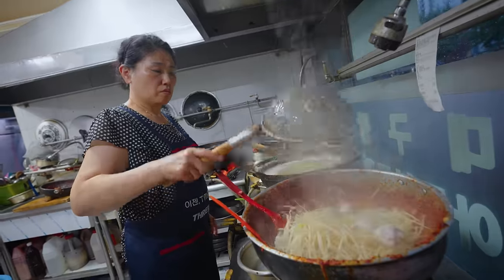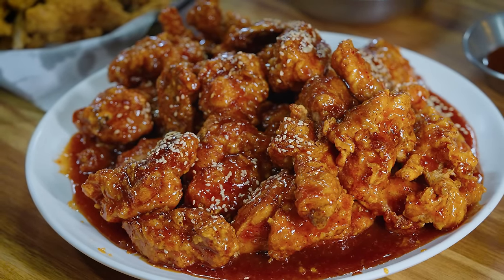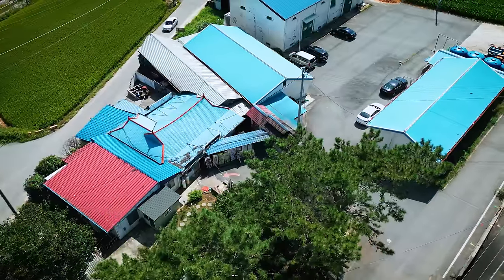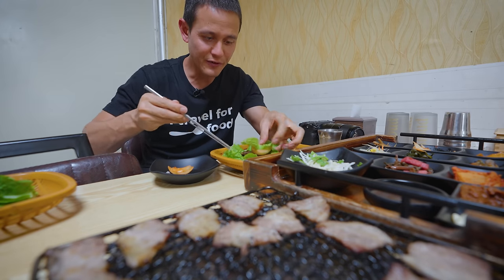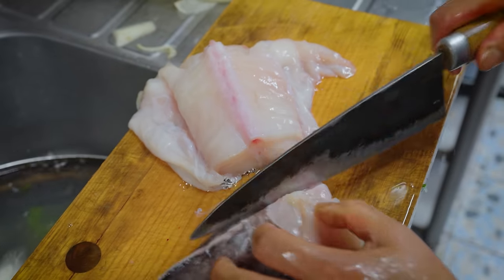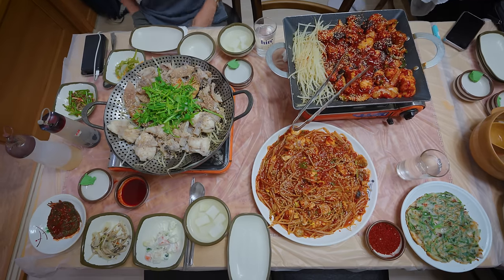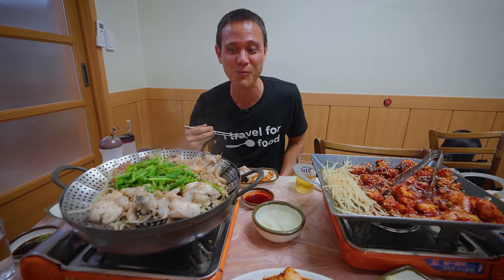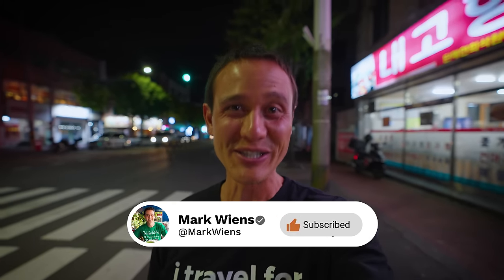Extra Crispy Fried Chicken!! 🍗 STREET FOOD KOREA + My New Favorite Korean Food!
SOUTH KOREA - We’re continuing with our Korean food road trip and today we’re fist eating some of the crispiest Korean fried chicken, then we’ll try legendary hay barbecue, and finish with spicy monkfish - probably my new favorite food in all of Korea!

Yangdong Market - We’re beginning in Gwangju at Yandong Market and straight to Yangdong Tongdak (양동통닭), one of the famous destinations for Korean fried chicken - a sensation around the world. They are known for their extra crispy fried chicken. But how do they do it?
Price: 21,000 KRW ($15.72 USD) per chicken

Duam Sikdang (두암식당) - Next stop we’re heading to Mongtan, South Korea, where they are known for their original hay smoked bbq. Thin slices of pork belly are ignited over burning hay.
Price: 16,000 KRW ($11.98 USD) per tray

Naegohyang Agujjim (내고향아구찜) - Finally we drove to the city of Masan, South Korea where they invented agujjim, steamed monkfish made into a spicy stew with bean sprouts. It was probably the spiciest Korean food I’ve ever had, and one of my new favorites of all Korean foods! Price: 45,000 KRW ($33.69 USD) per dish

Thank you to KTO (Korea Tourism Organization) for sponsoring and making my trip to South Korea happen!